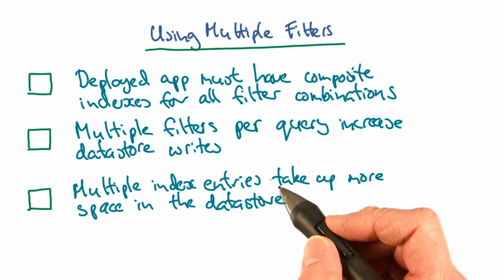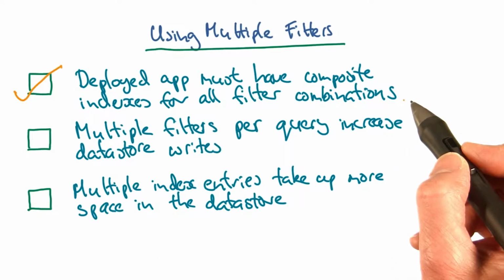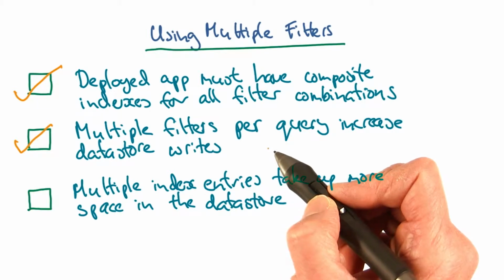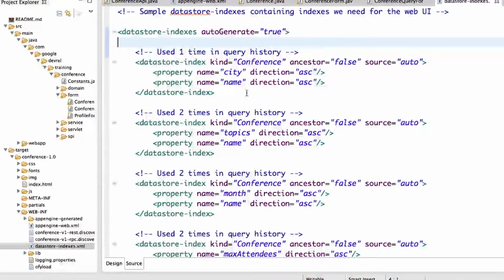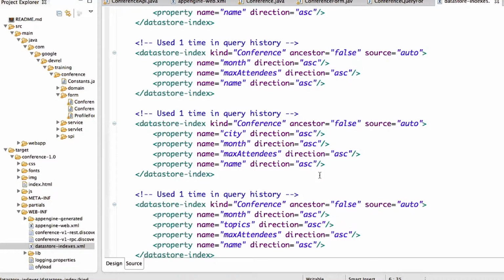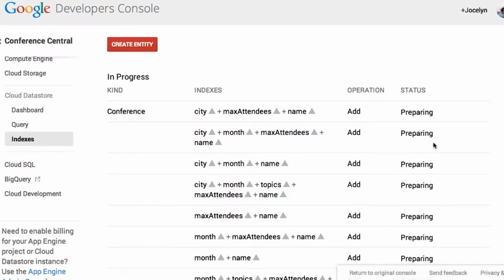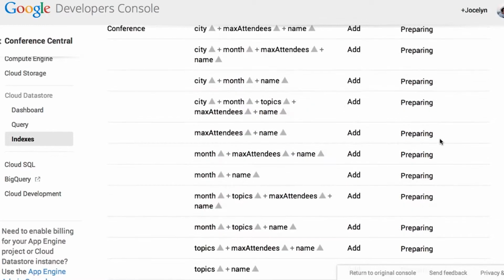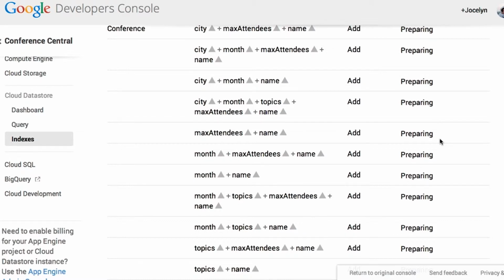Using Filters - Developing Scalable Apps with Java